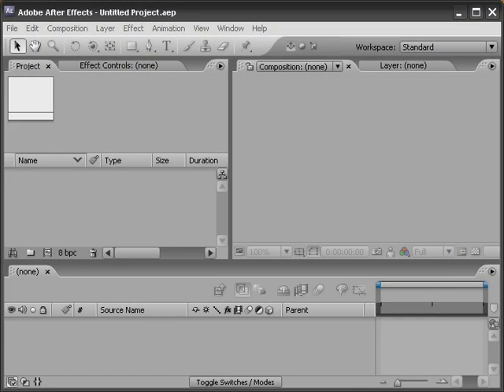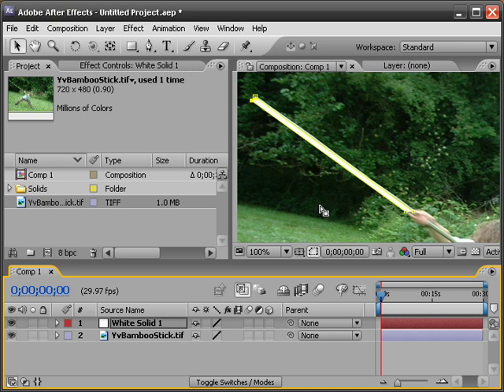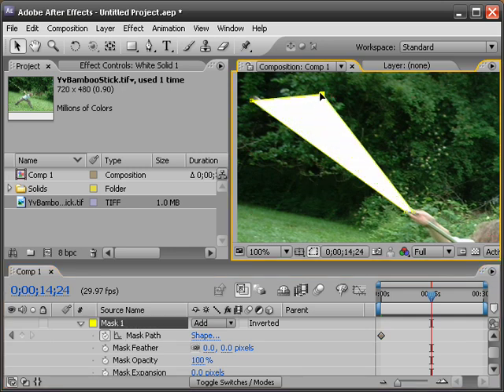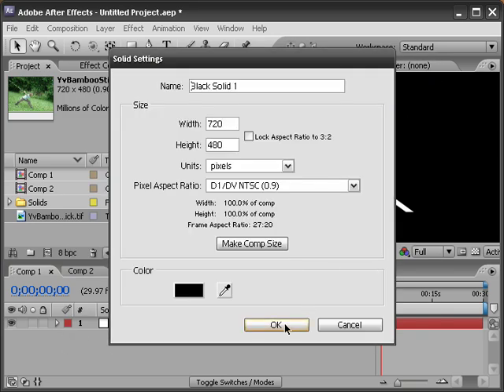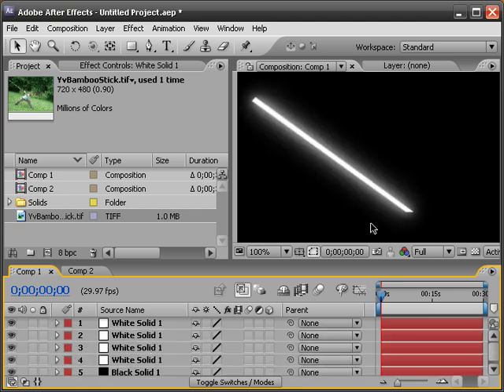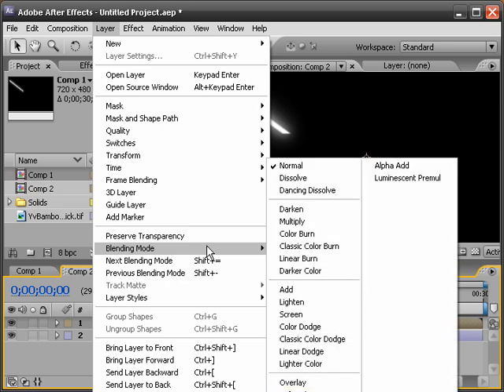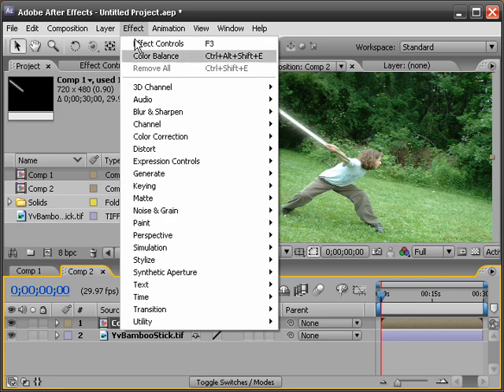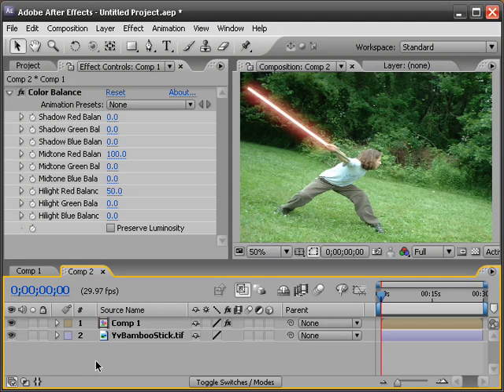Lightsaber Animation Tutorial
A tutorial on how to make a lightsaber animation in Adobe AfterEffects CS3. I'm aware that the method is Ryan Webber's, and I'm also aware that he has his own video of the tutorial (and all due credit was given). Regardless, this was done using AfterEffects CS3, which works a little bit differently from the version he used.